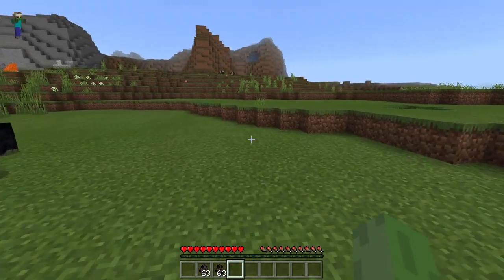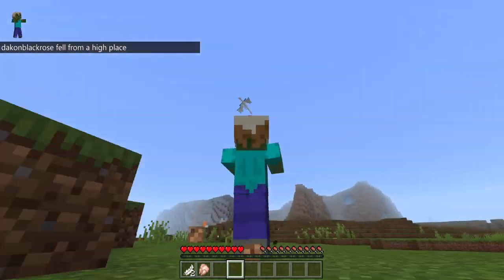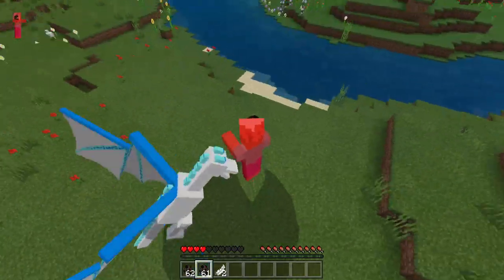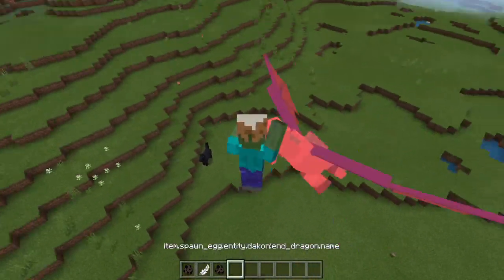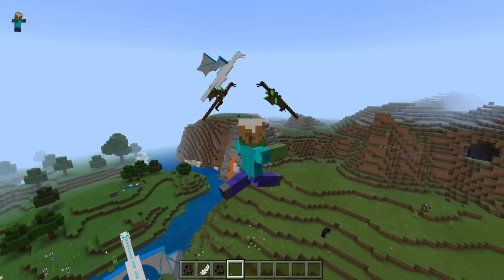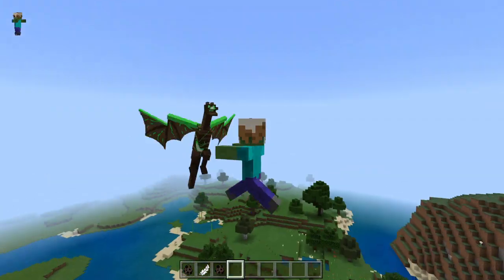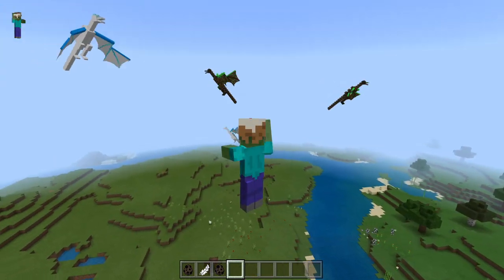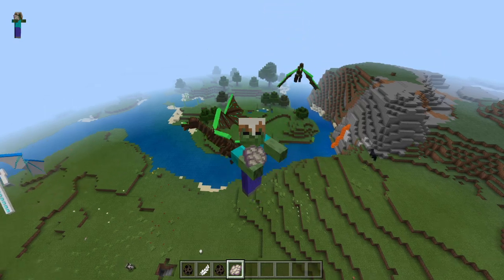Minecraft Dragons Mod/Addon (Bedrock Edition)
Do you want more dragons in your game this addon will take care of that im making a dragons mod for rlcraft and crazycraft just comment ideas for each dragon and how I can improve them. Minecraft bedrock edition, Xbox One, mcpe Help me get to 60k Today I am going to show you rlcraft modpack for minecraft in the new B.T.U !! Minecraft Bedrock MCPE ( Pocket Edition ) XBOX One / Java / Windows 10 / Switch ( Console Minecraft ) on the the Better Together Update or the Bedrock edition .